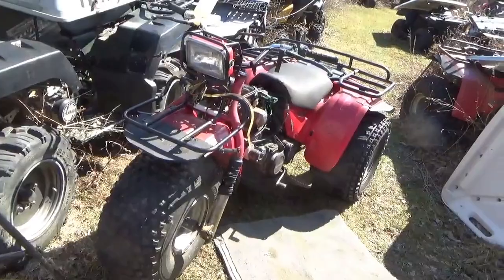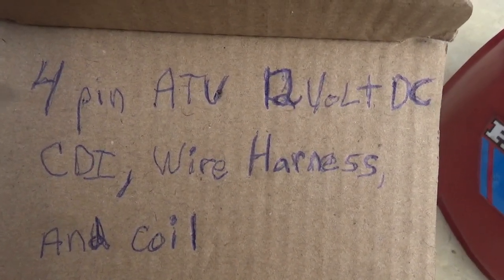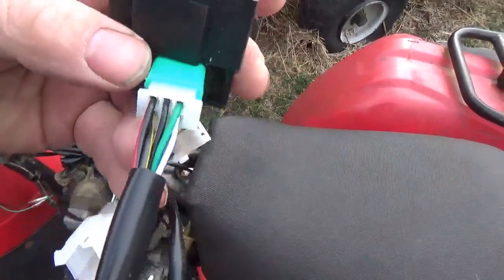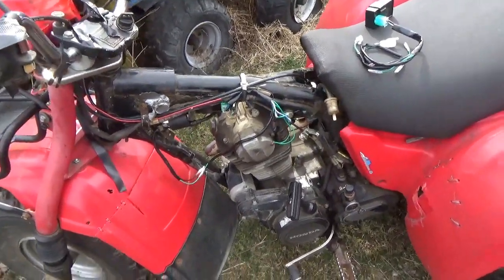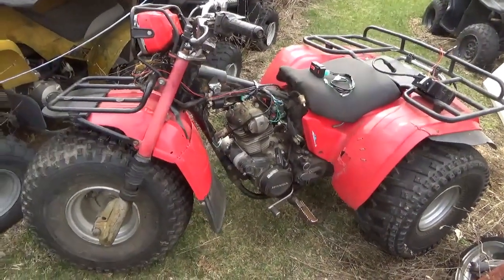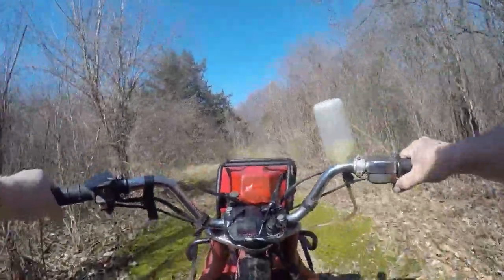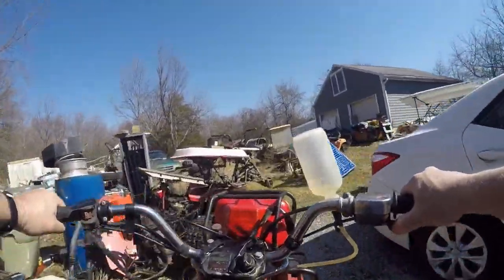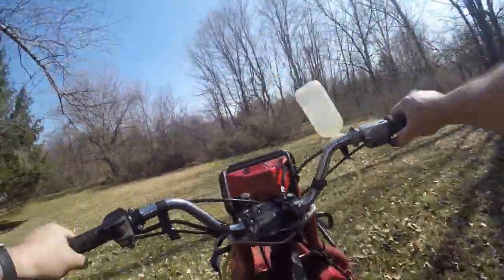No Spark Honda Big Red ATC200ES Ignition Hack, 12Volt CDI Upgrade!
The OEM ignition on this no spark 1984 Honda ATC200ES Big Red could not be easily repaired, so, the owner and I decided to upgrade to a 12 Volt DC powered CDI system. For a cost of $20, and a few minutes of effort, the conversion and integration were performed. This video will provide step by step install instruction, will provide a source for the upgraded ignition system, and will provide the experience of a start, run, ride, and romp to illustrate the performance of the upgrade.